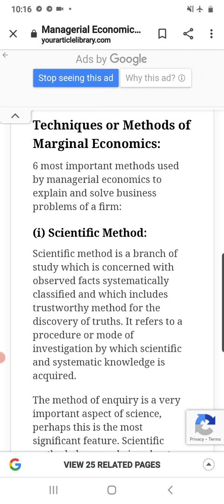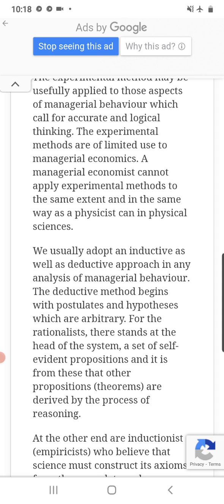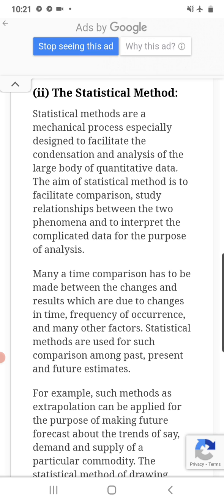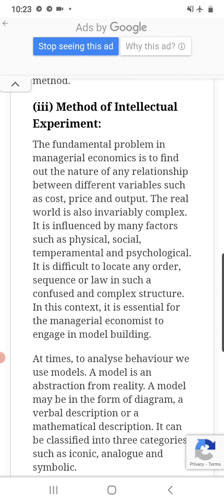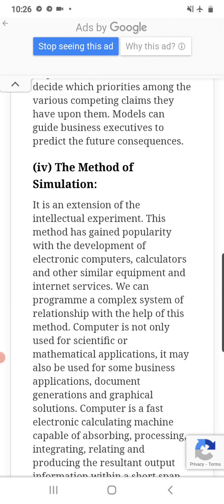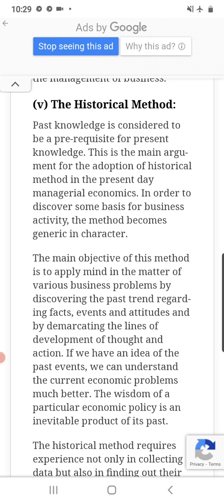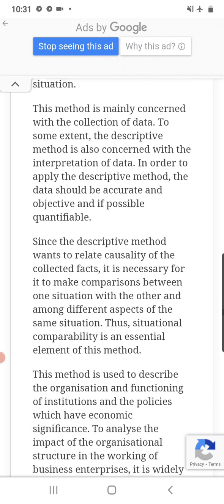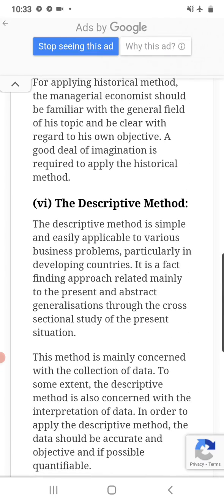Techniques use by economist